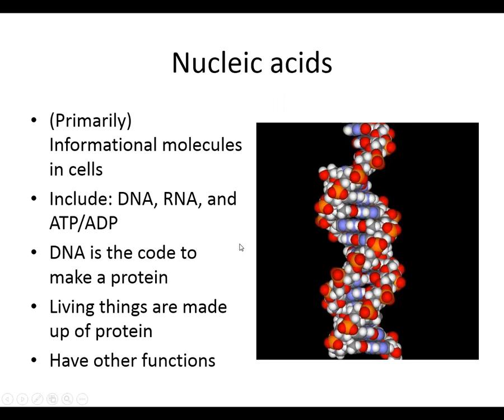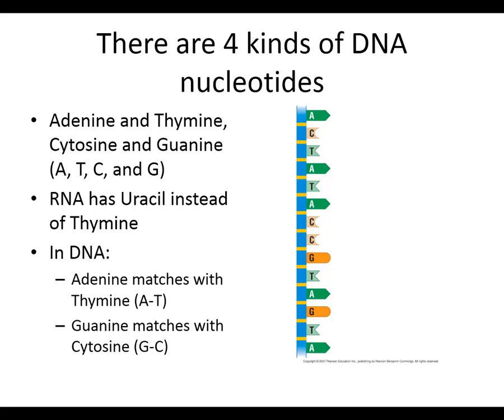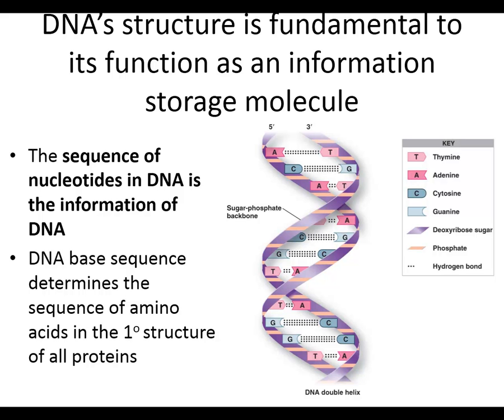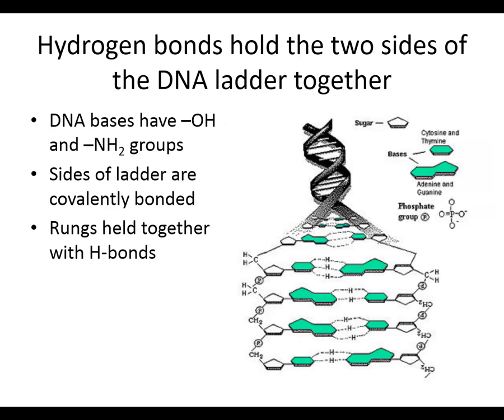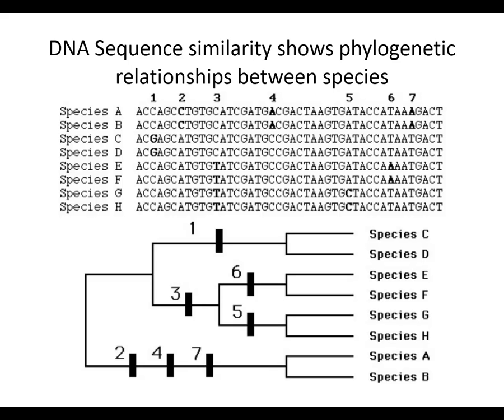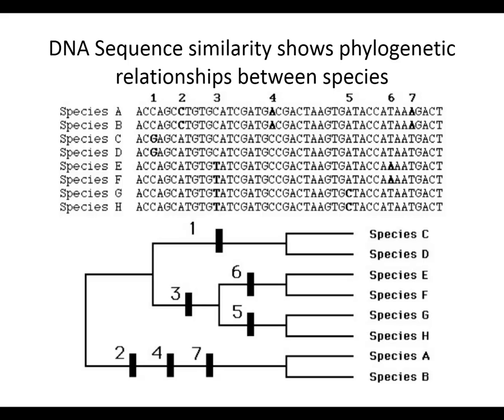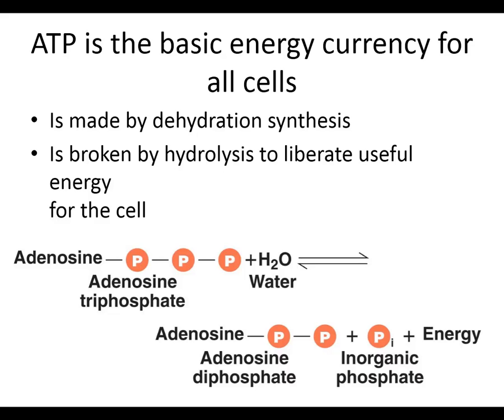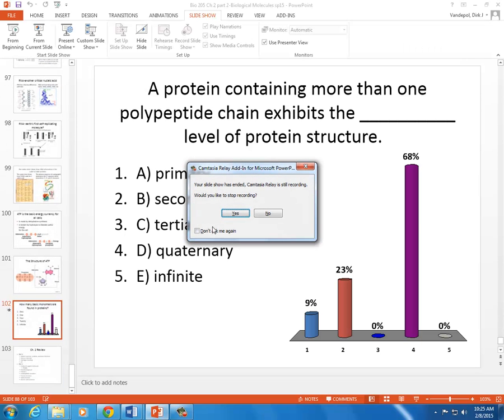VandePol Microbiology BHCC Ch 2 part 2g nucleic acids 20150208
Nucleic acids, discussed at the end of chapter 2 of your BHCC micro textbook:
-Nucleotides
-DNA
-RNA
-ATP/ADP